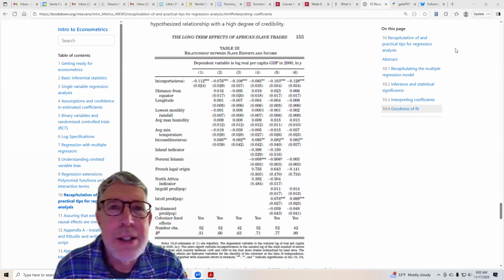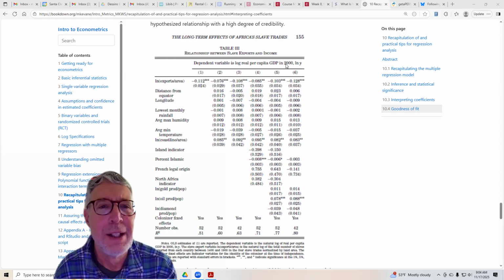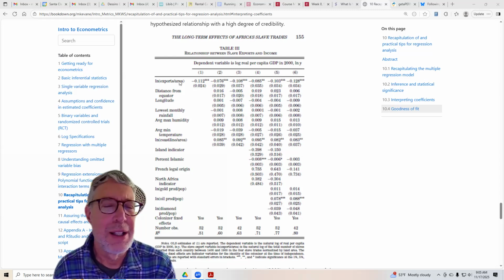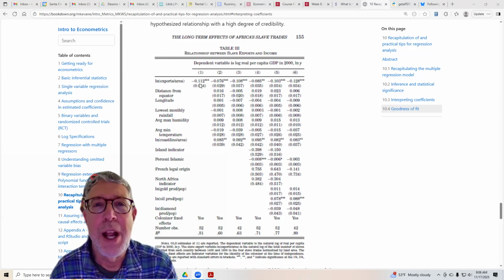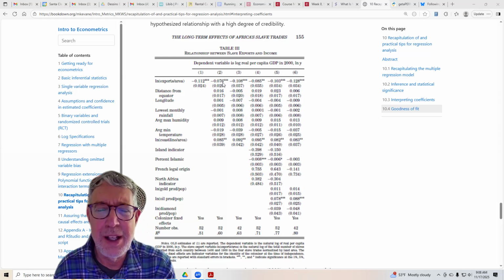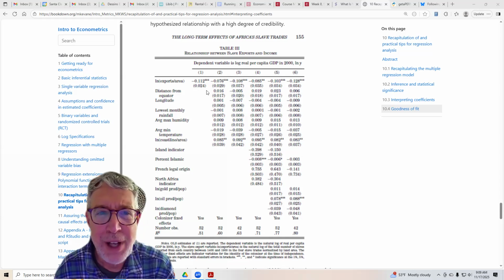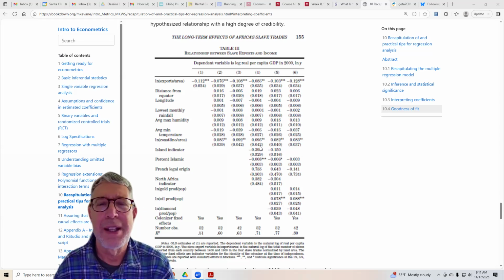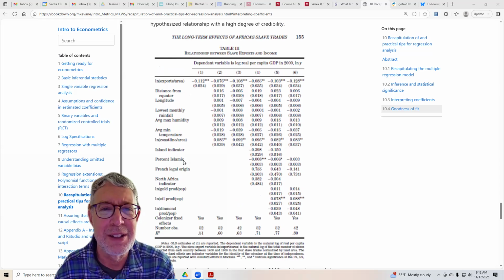Commentary on regression results Nunn longterm effect slave trade